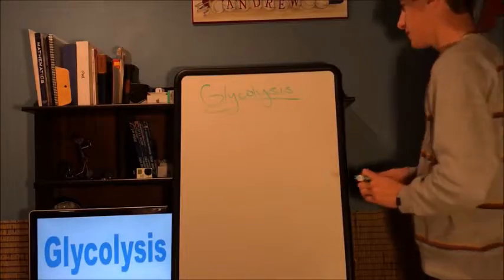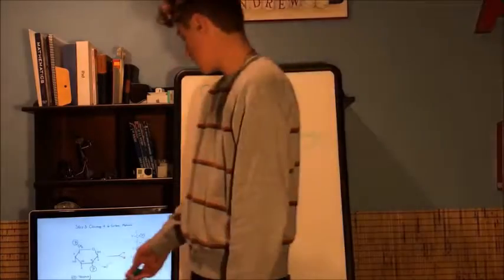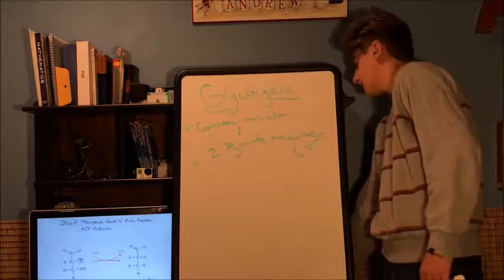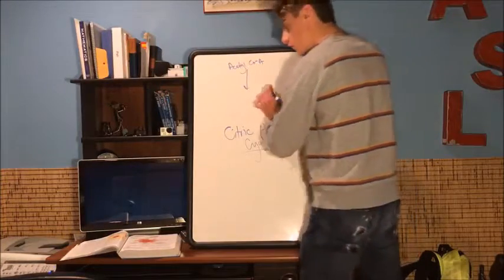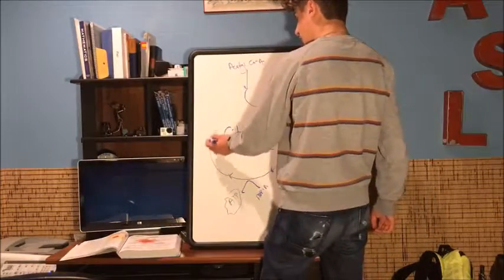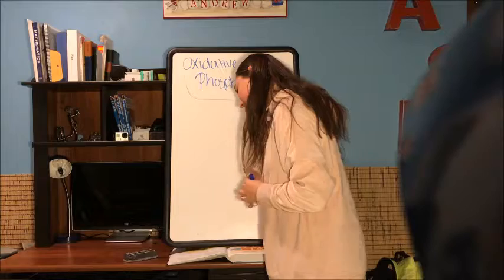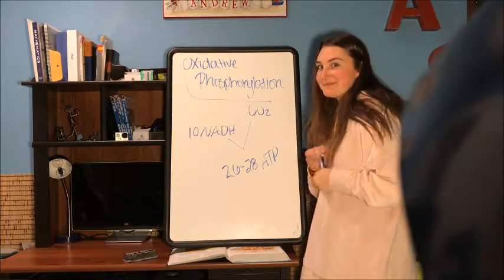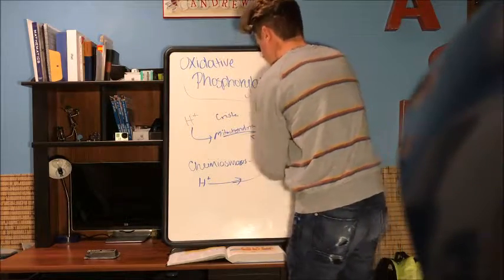Cellular Respiration Process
AP Biology prjoect of summarizing the processes of Cellular Respiration and the products of each step.